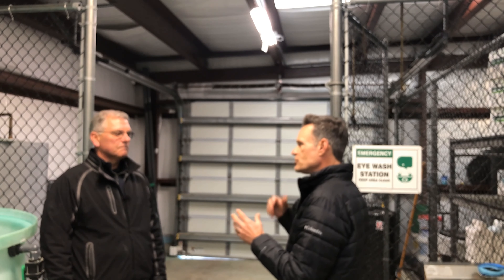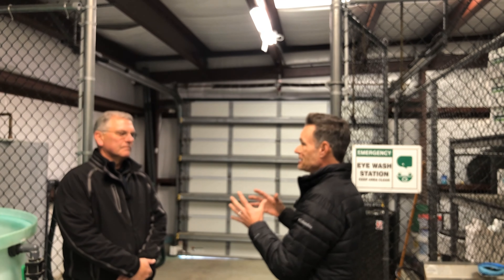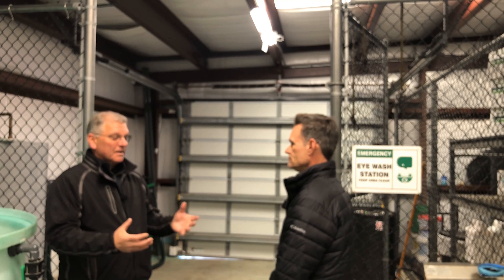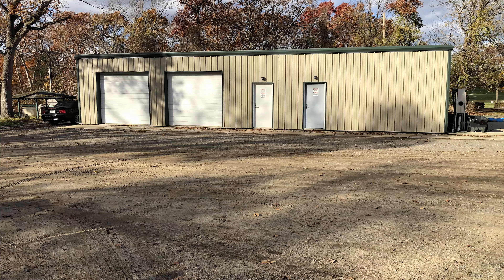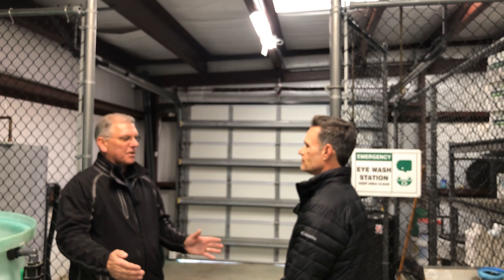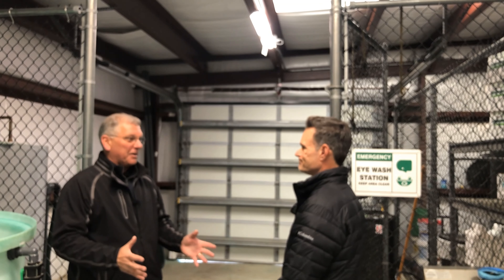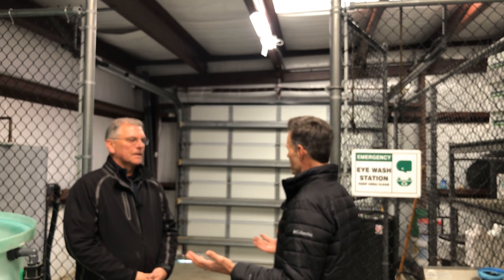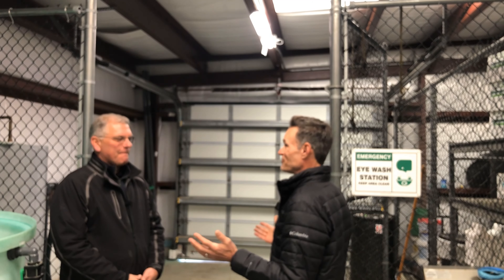Connect to Protect Tour, NY Interview with John Carlone, CGCS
John discusses the importance of BMPs and tells us about his Environmental Care Center.

For more golf BMP content please visit the New York Golf Course Foundation's website located at